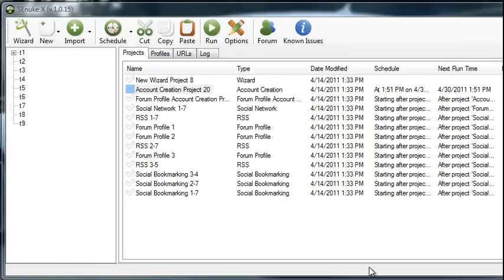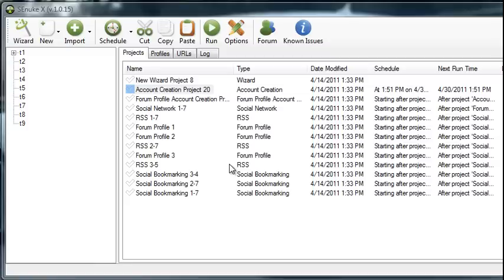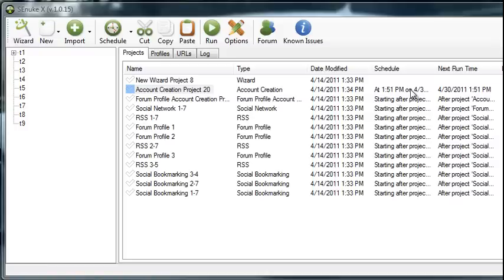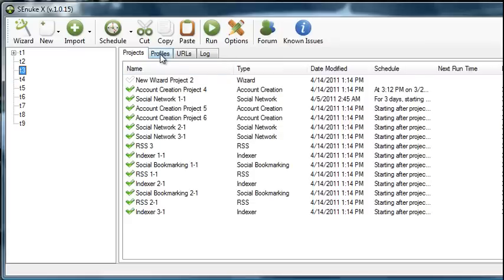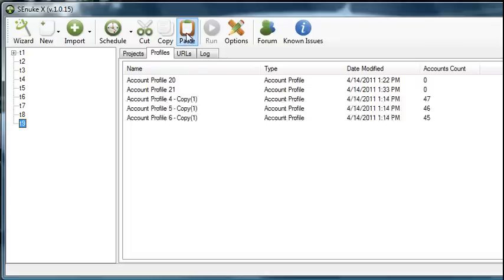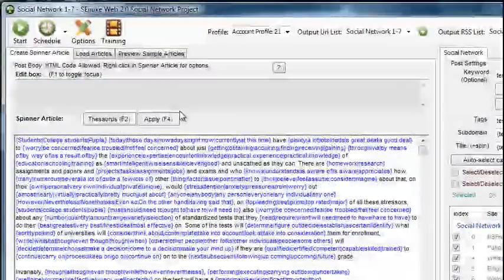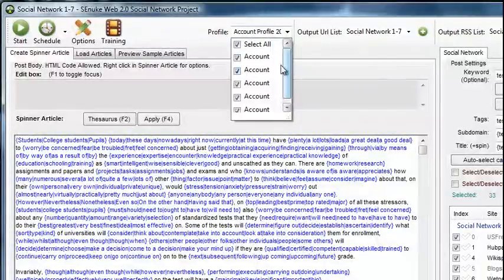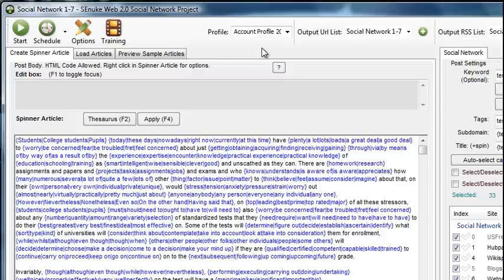Using Previously Created Profiles With Wizard Campaigns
- This video shows you how to use previously created profiles with your campaigns you create with the wizard